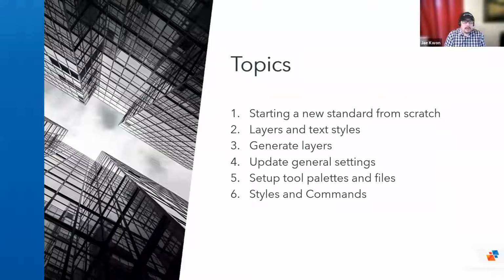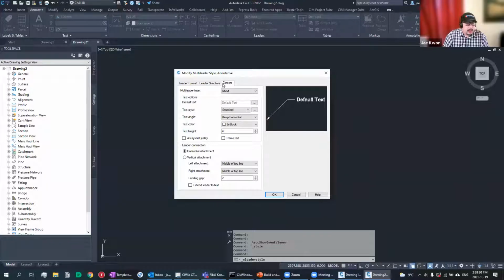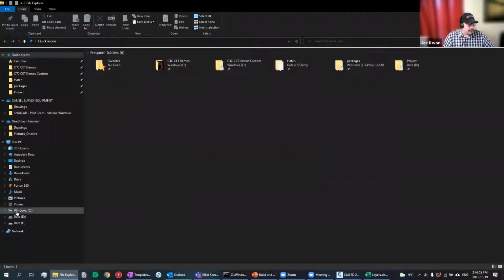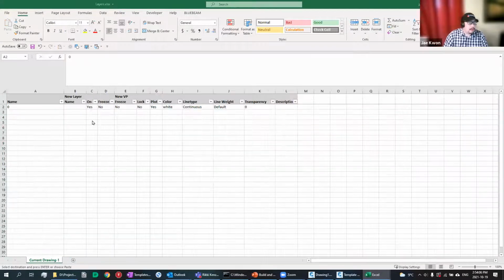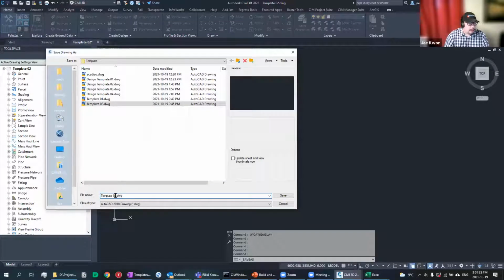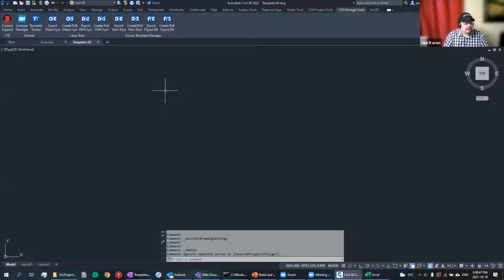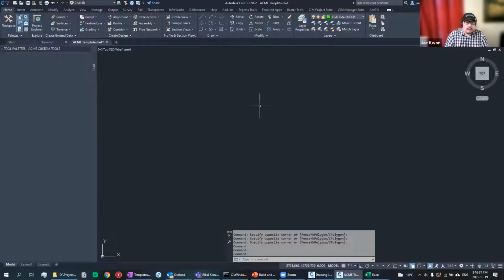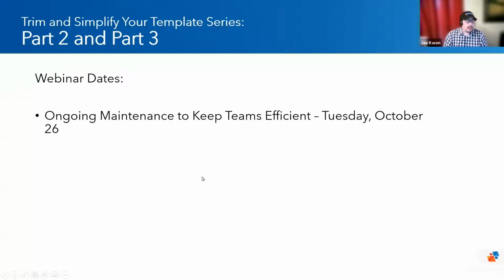(3 Part Series) Civil 3D Template Strategies Part 2: Build and Update to New Standards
Creating new template items from scratch is no easy task. Creating new linetypes requires blindly adjust obscure codes. Creating new layers and annotation styles can trigger hours of replacing existing layers and styles with new ones in the hundreds of Civil 3D styles.

CTC CIM Manager Suite can help you easily construct a list of layers, linetypes, and survey standards. It can also help you identify all instances where old styles or layers are being used so that you can swap in the new ones.

In part 2 of the Civil 3D Template Strategies, we demonstrate how new templates can be created much more quickly and smoothly with tools tailored for that purpose.